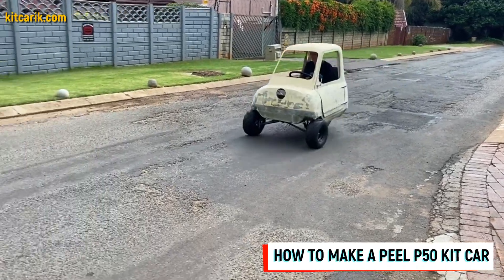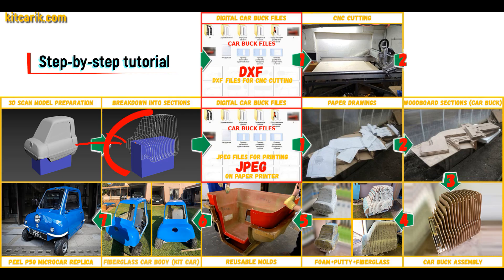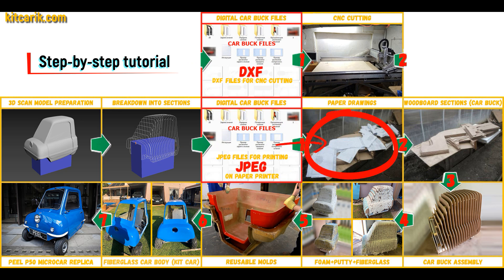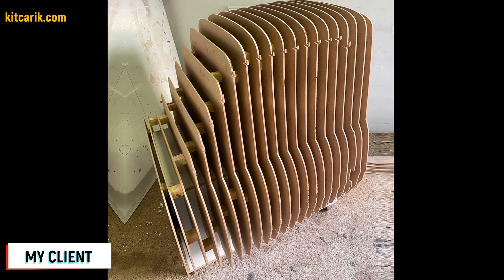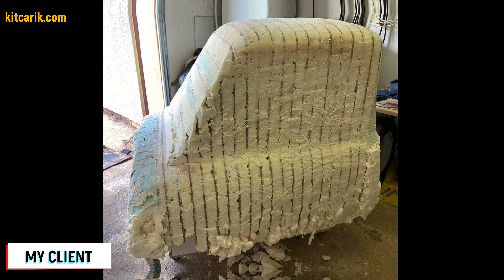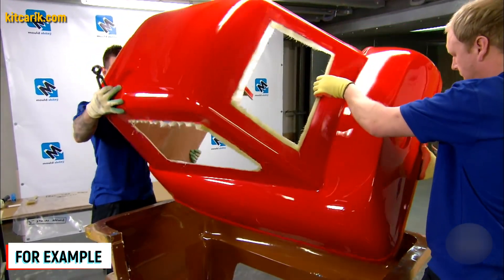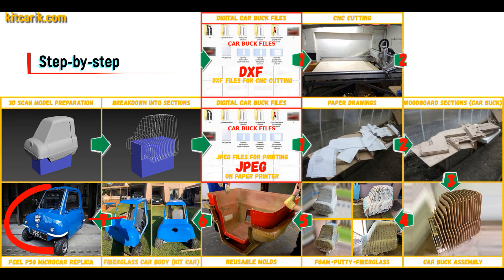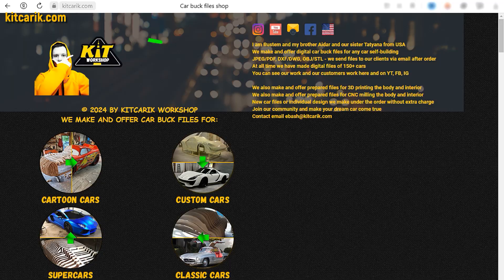I BUILT Electric Microcar PEEL P50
- our web store with digital car body buck files for Peel P50 Microcar replica fiberglass car body made (kit car)